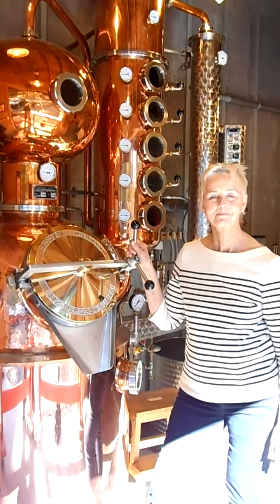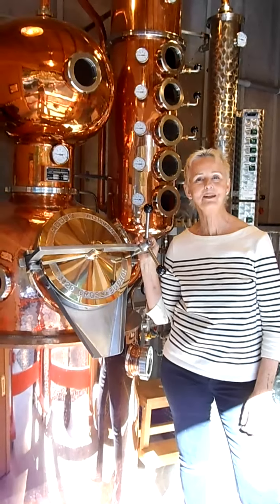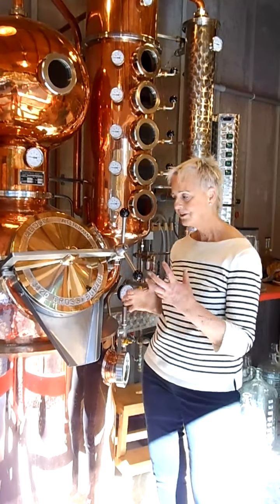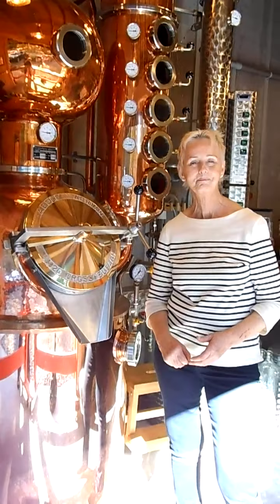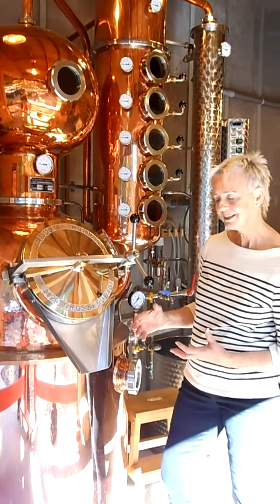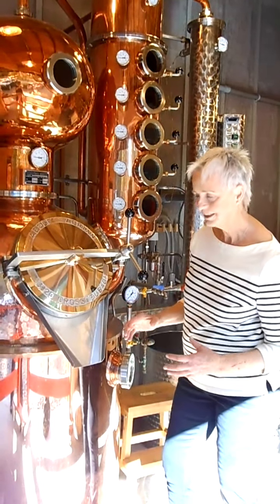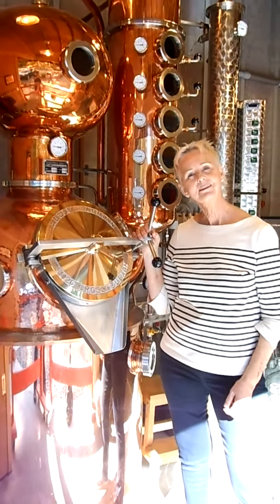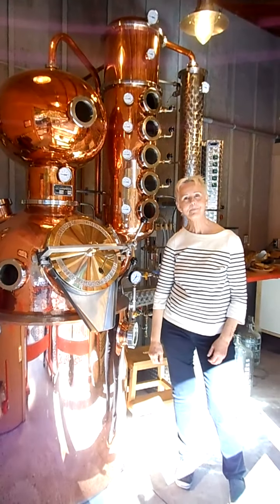San Juan Island Distillery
I spent a beautiful autumn weekend up the the San Juan Islands. I made a trip up to San Juan Distillery and found that they used island apples for their cider and the byproduct went into making the gin. Everything I tasted was delicious.